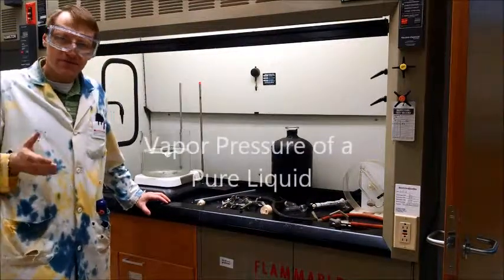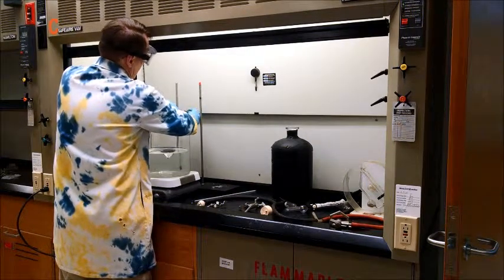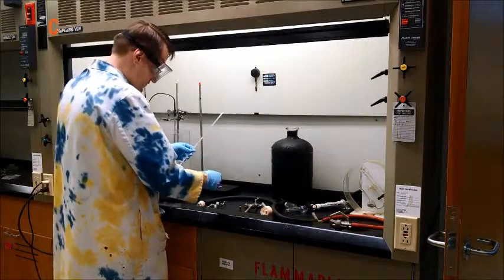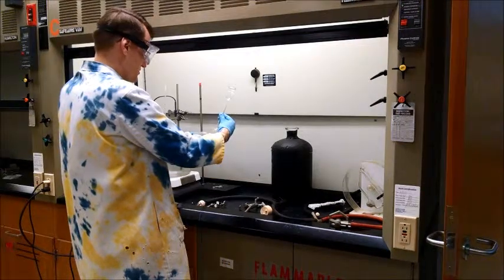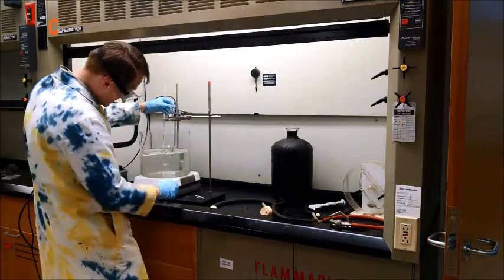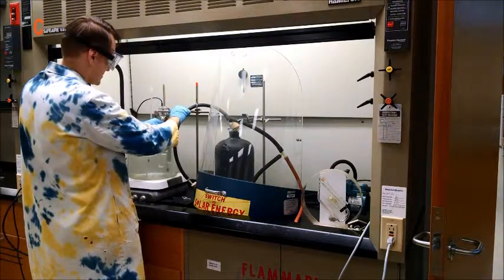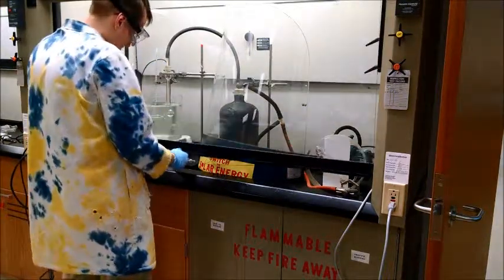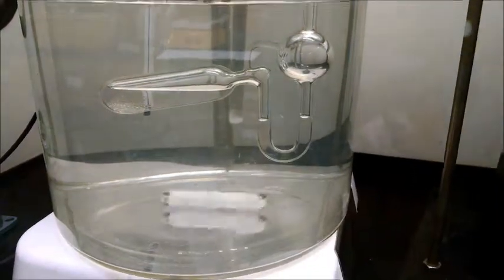CHE402 vapor pressure lab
How to setup the lab apparatus to measure the vapor pressure of a liquid using the isoteniscope method.